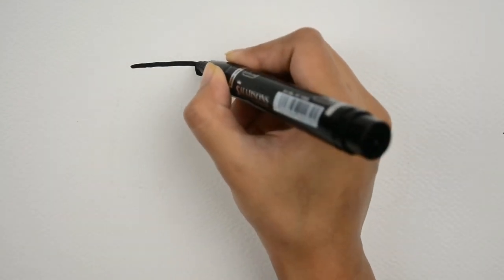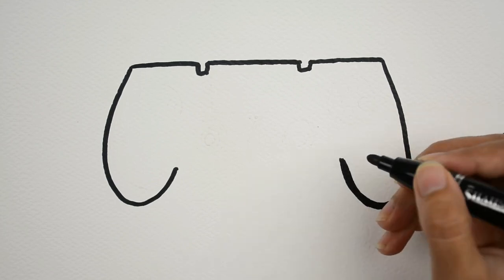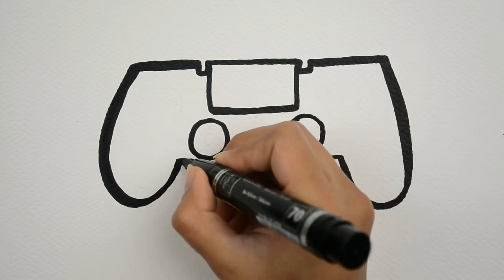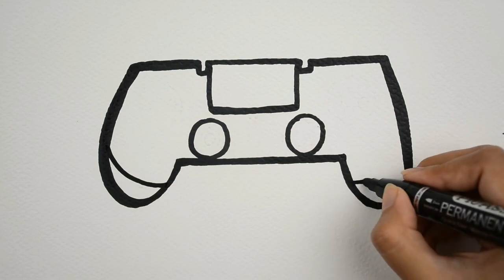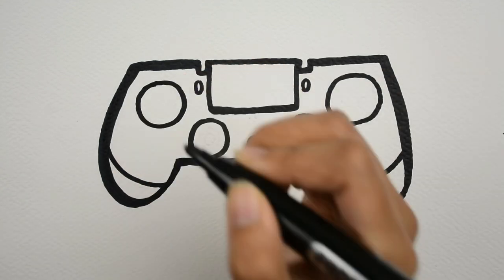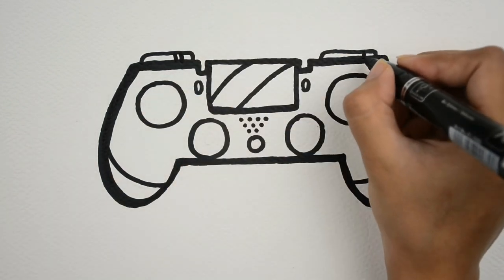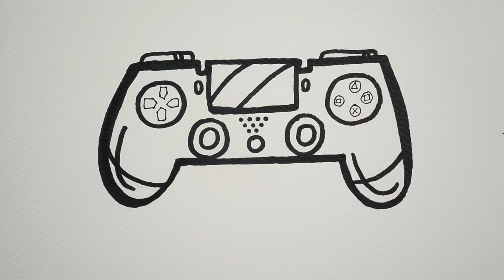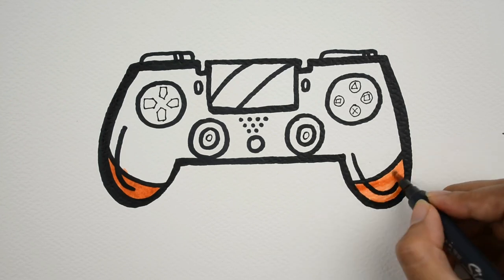How to Draw a Gaming Remote | Console Controller Drawing and Coloring for kids